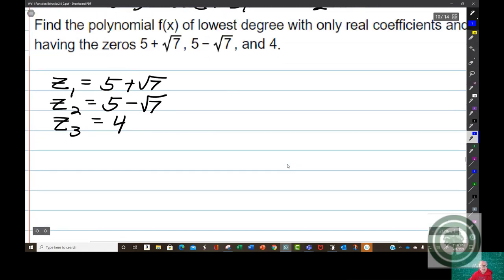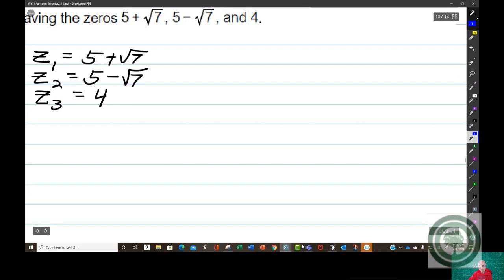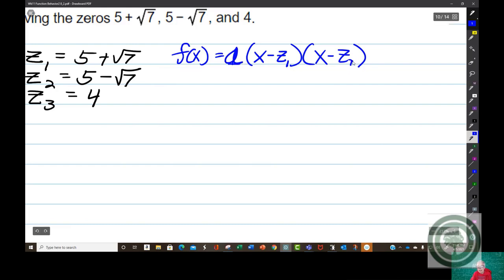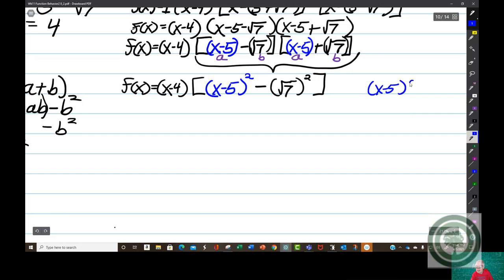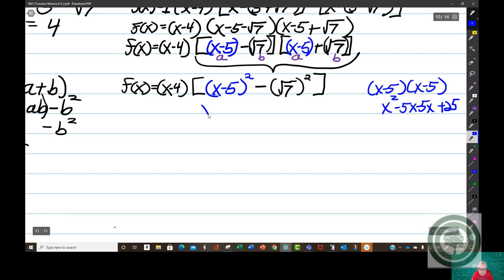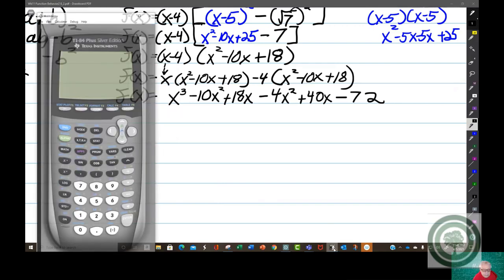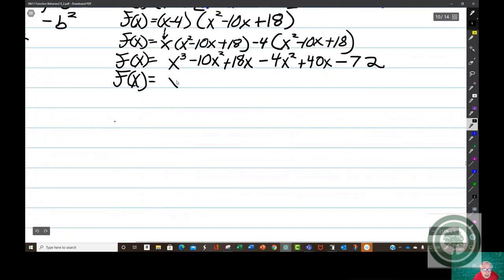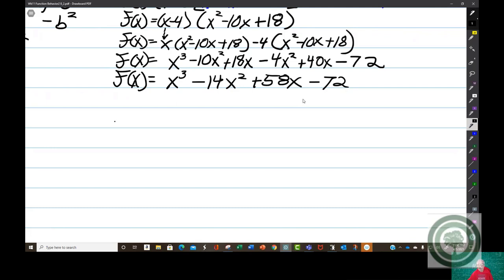How to Build a Polynomial from Irrational Zeros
Here is a quickie:  How to build a polynomial from its one rational zero and and two irrational conjugate zeros.